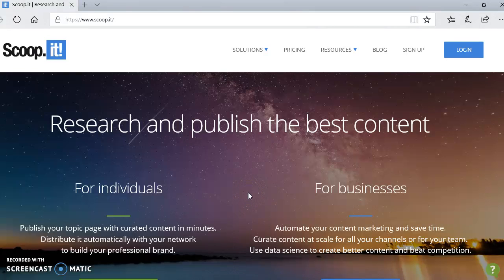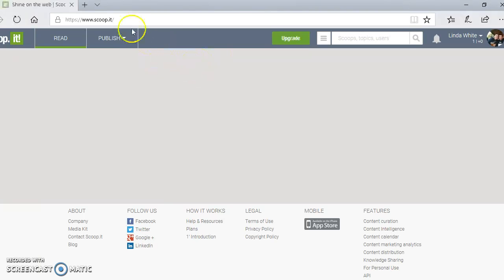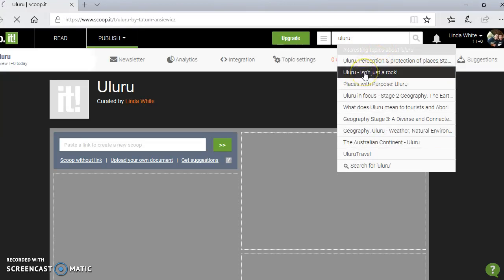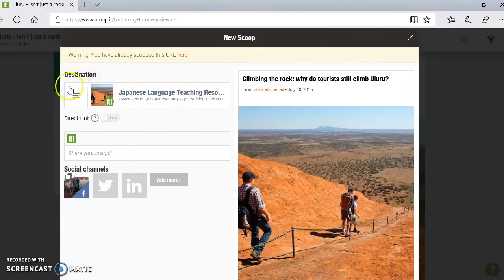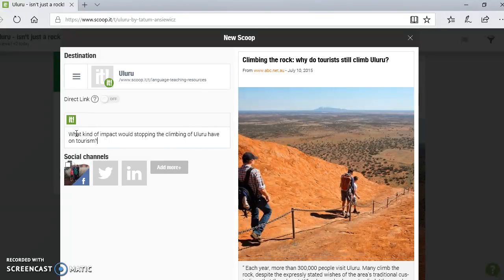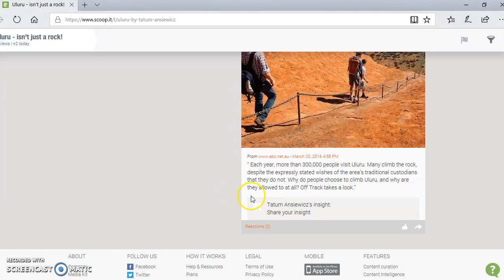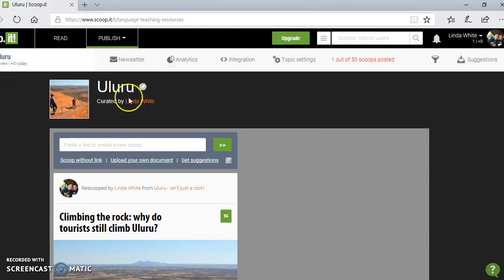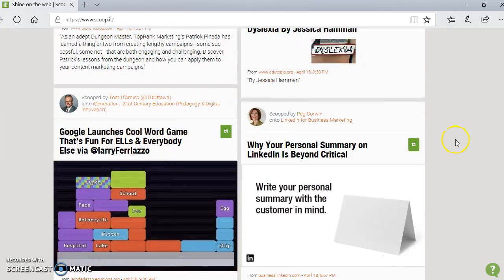Scoop.it: a collaborative curation and creation tool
Overview of scoopit